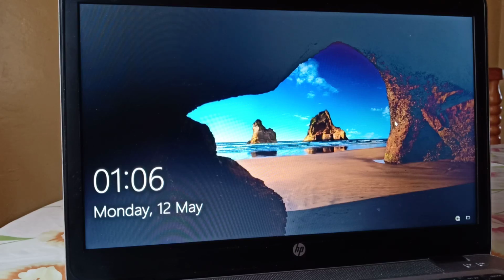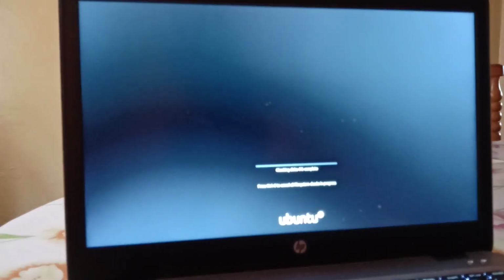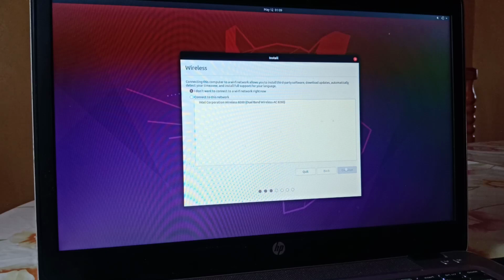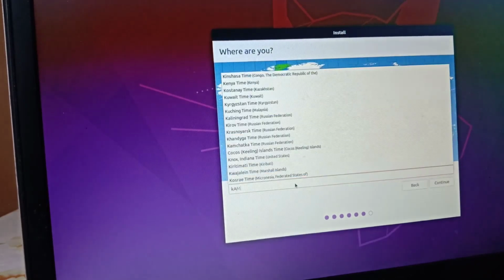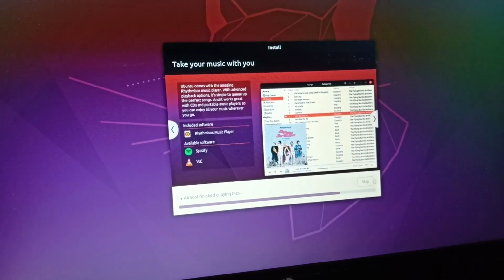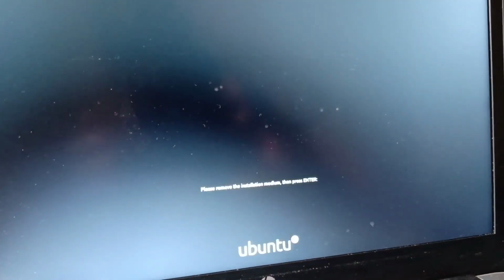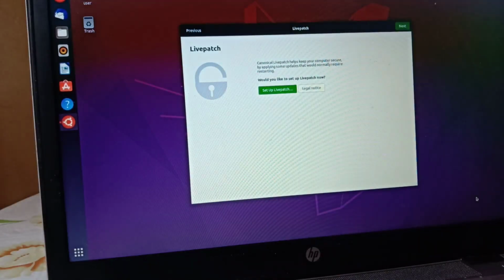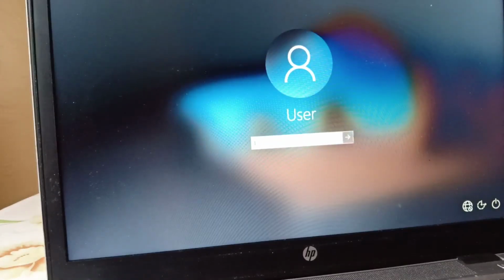How to Dual Boot Windows 10 & Ubuntu Easily (Under 10 Minutes) 2025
In this video we look at how to dual boot Linux (Ubuntu) and Windows 10 on your PC with this step by step guide.